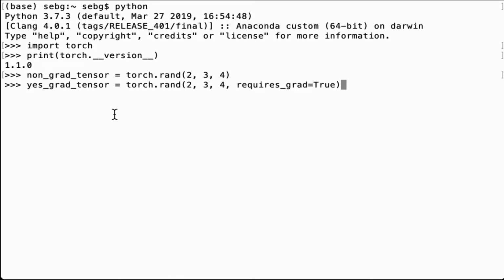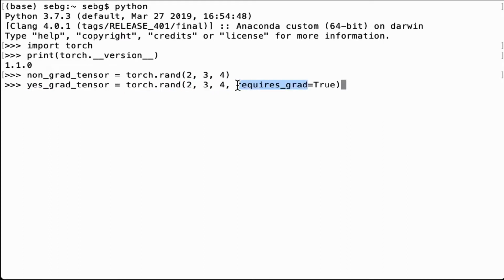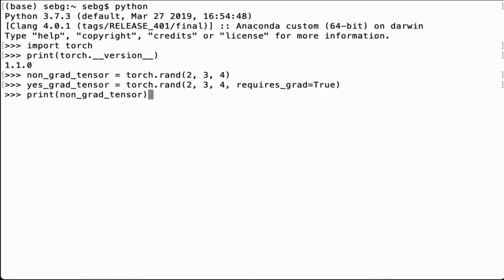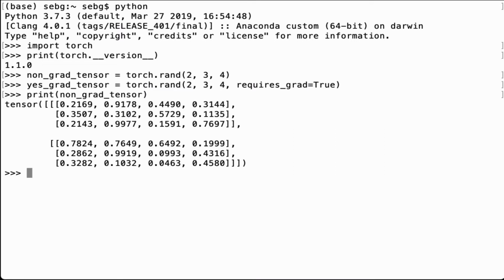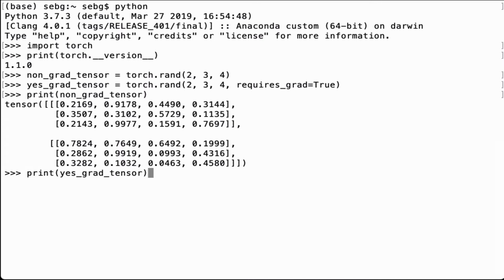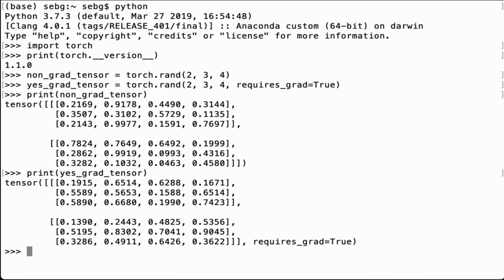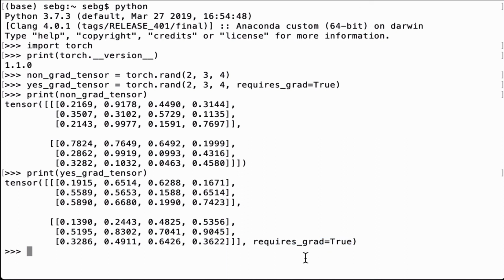PyTorch Autograd: Define A PyTorch Tensor With Autograd - PyTorch Tutorial